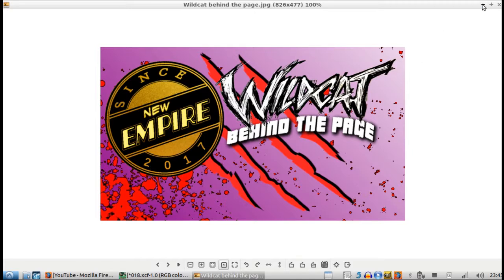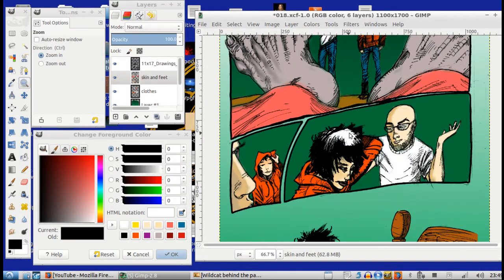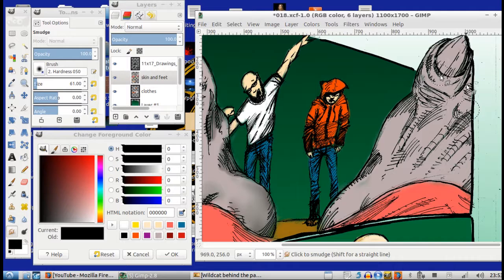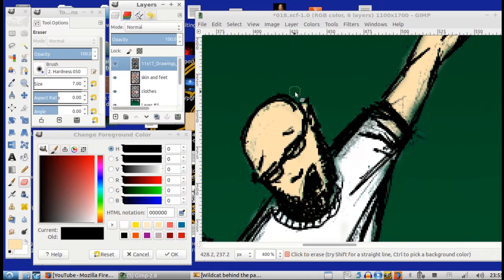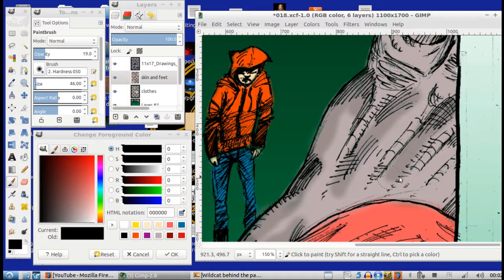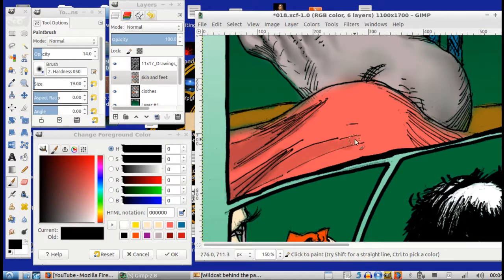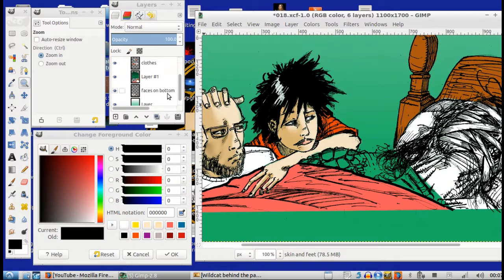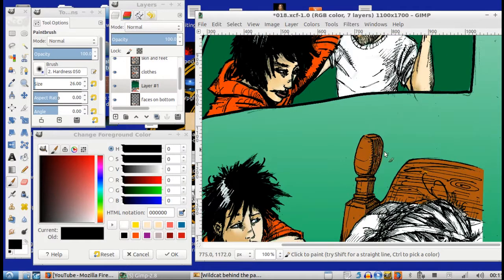Wildcat: Behind the Page - Episode 21